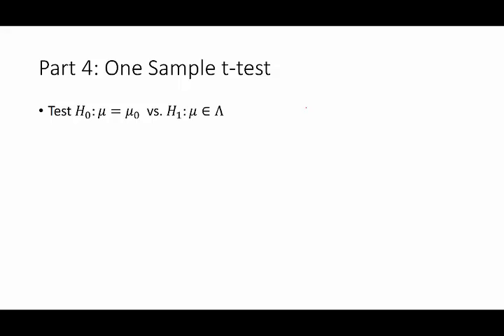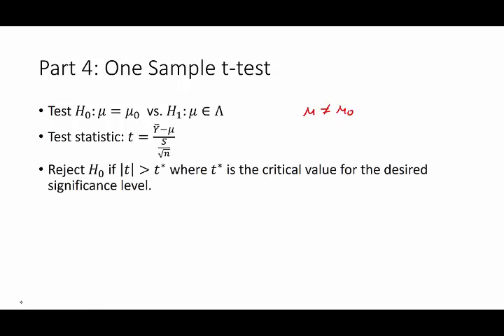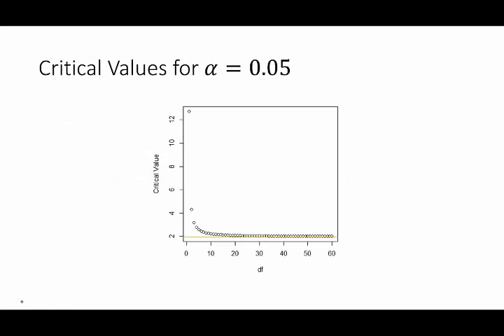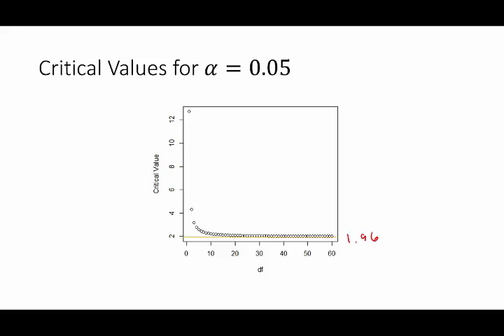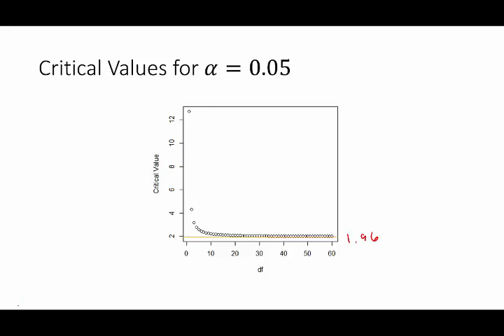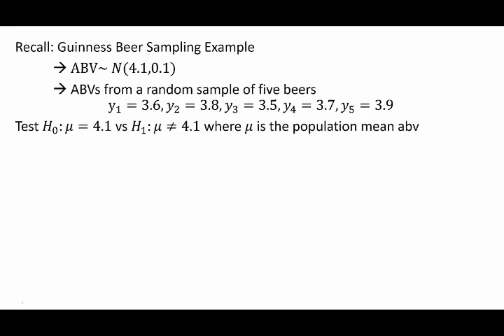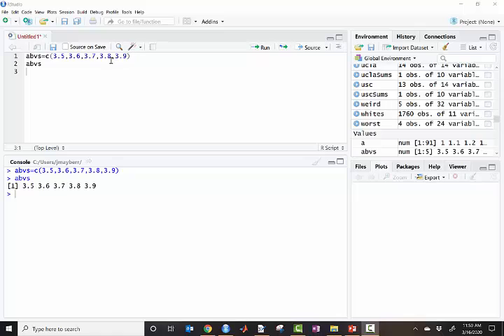Normal Inference Part 4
At long last, we come to our conclusion: an example of how to conduct a one-sample t-test using R.